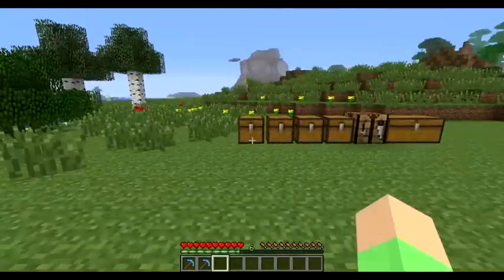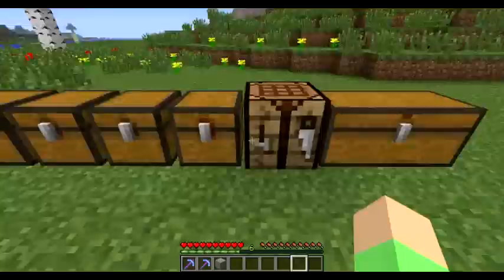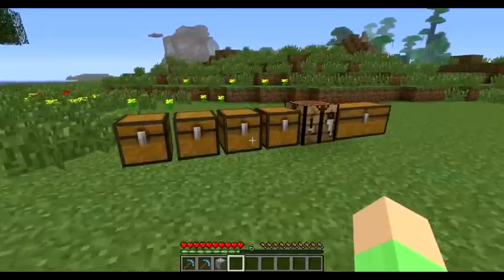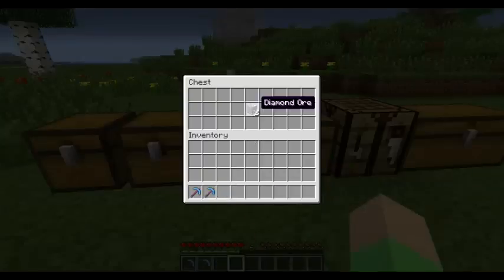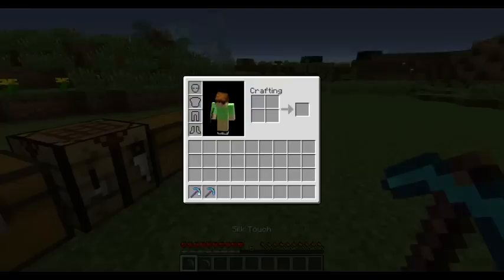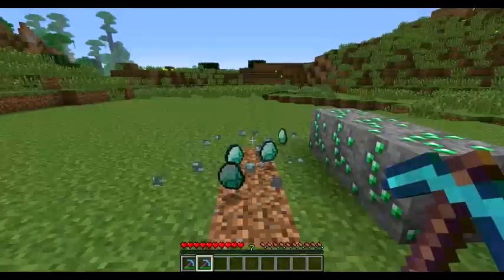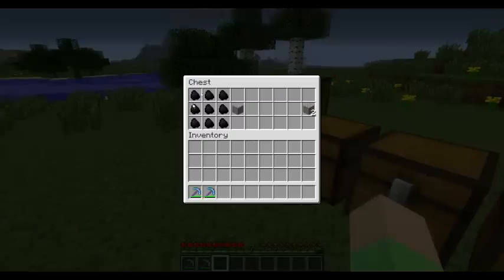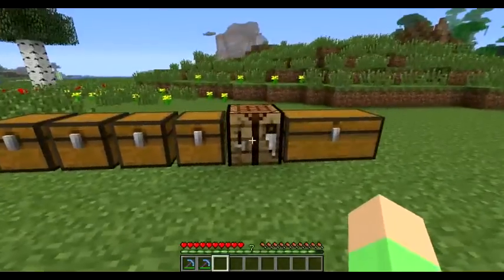Minecraft Craftable Ores Mod Ft BenyHild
Hello Everybody, Today I Gonna Show You The Craftable Ores Mod Made By Quadroman1.